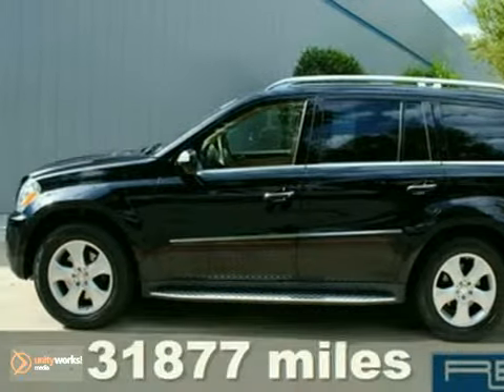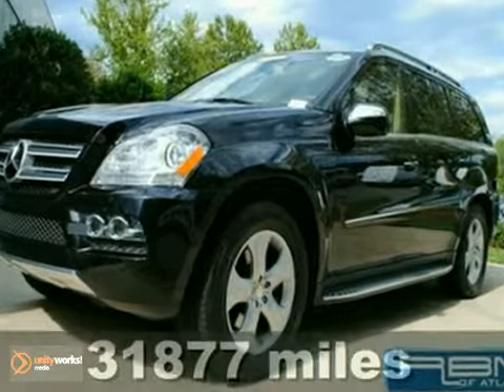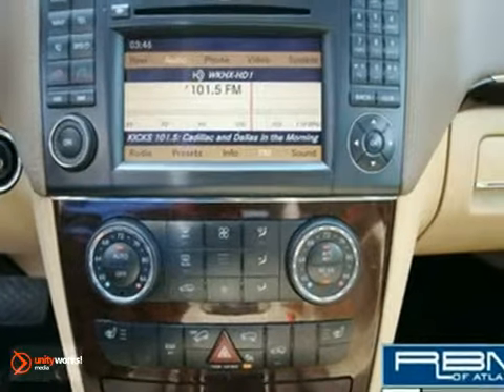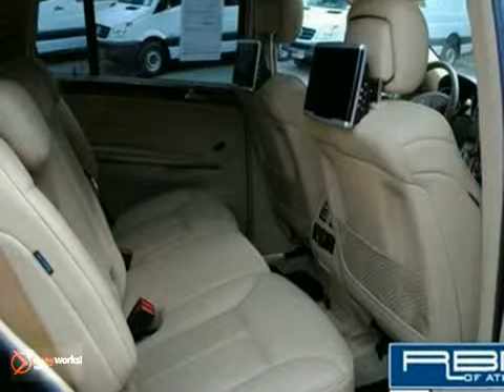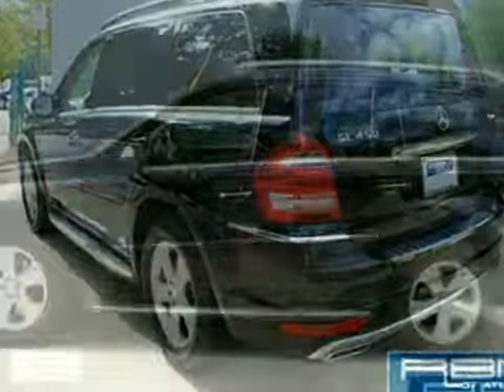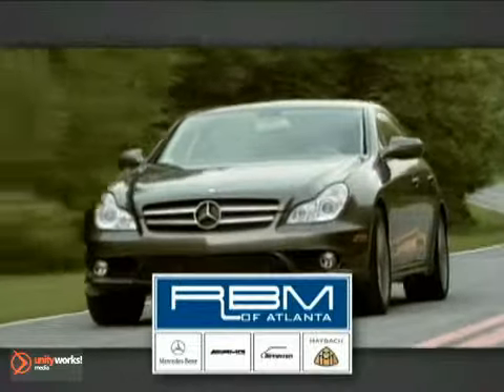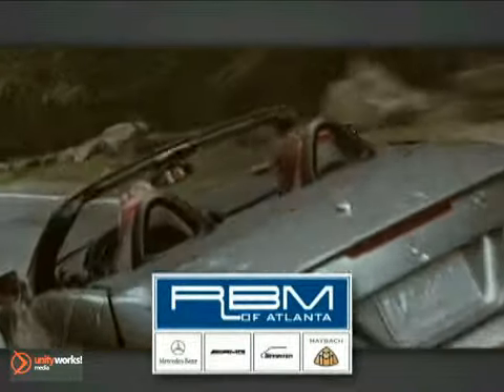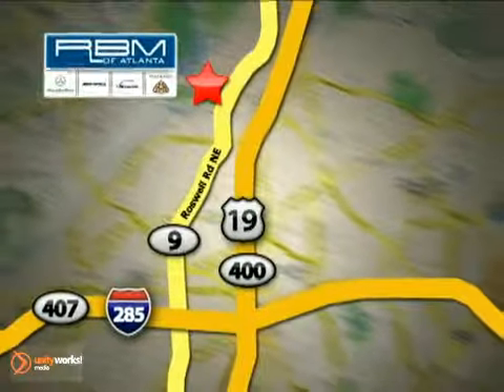2010 Mercedes-Benz GL-Class U10253 in Atlanta GA Marietta, - SOLD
SOLD - If you are looking for real value on a great used car, RBM of Atlanta Mercedes-Benz invites you to come in and test drive this 2010 Mercedes-Benz GL-Class, stock# U10253. We are conveniently located near Atlanta GA Marietta, GA and known for our great selection, reliability and quality. Come take a look at this 2010 Mercedes-Benz GL-Class today.

7640 Roswell Rd
Atlanta GA Marietta GA, 30350

At RBM of Atlanta, we offer you a large selection of new and used Mercedes-Benz cars and SUVs. If you don&#39;t see your next car listed, we&#39;ll get it! Stop by our convenient Sandy Springs, GA location, which is just a short drive from nearby Atlanta, Marietta, Roswell, and Kennesaw.